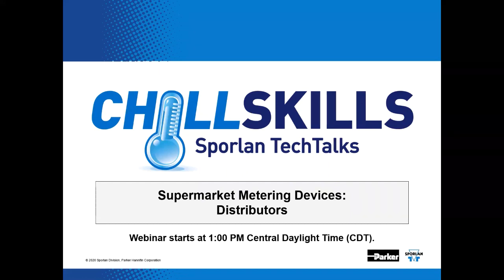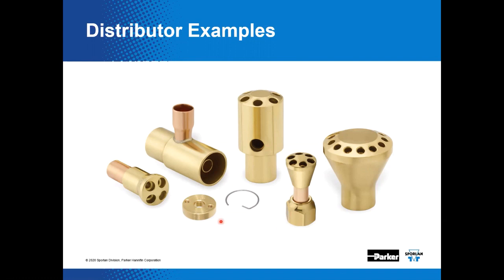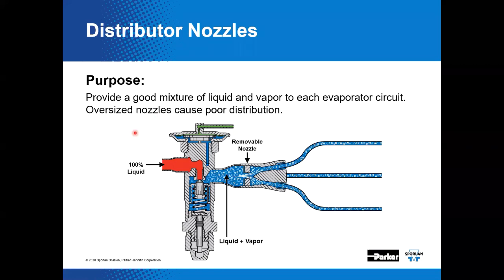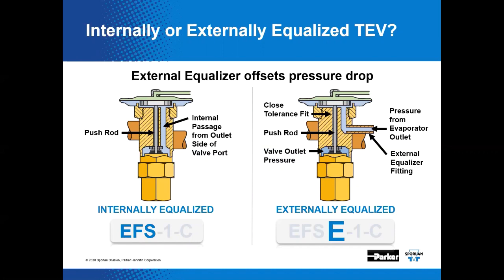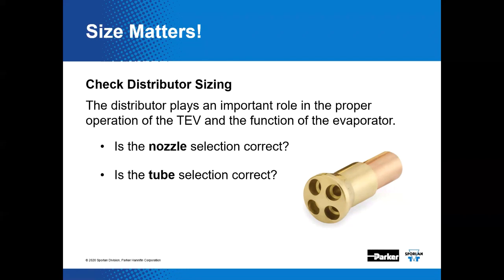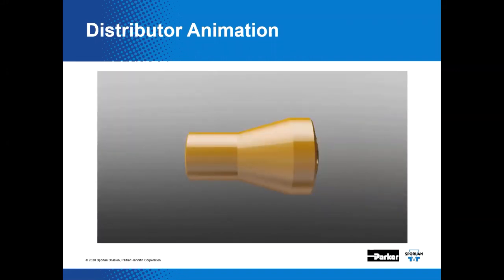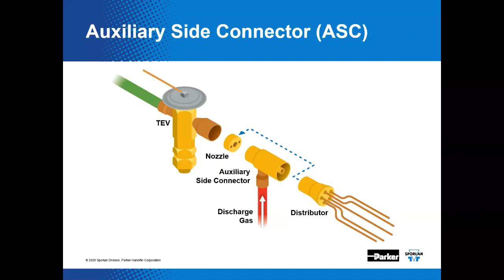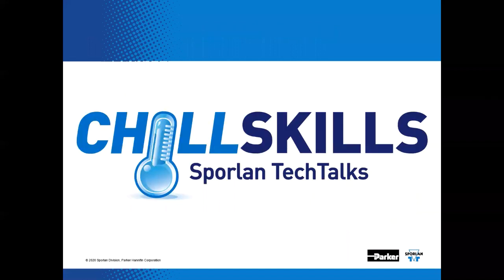Refrigerant Distributors and How They Work in a Refrigeration System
This Parker Sporlan webinar will discuss how the Distributor plays an integral role in optimizing the performance of a multi-circuited evaporator coil in modern refrigeration systems.